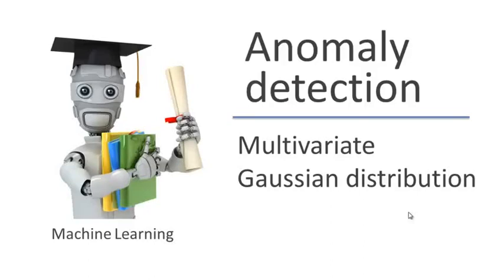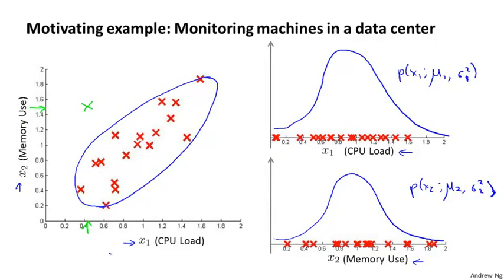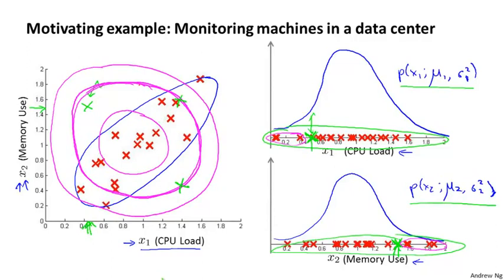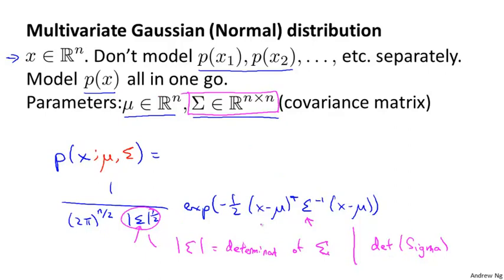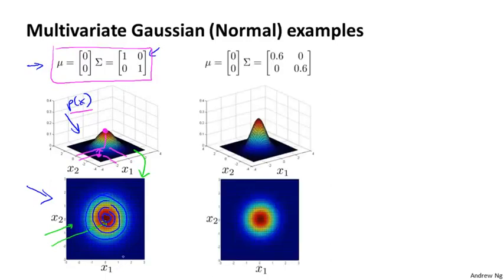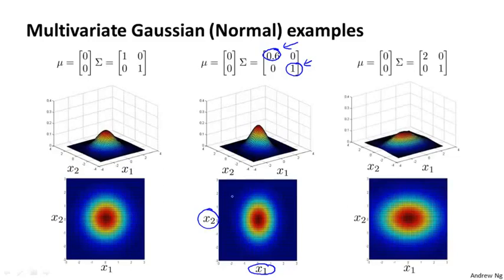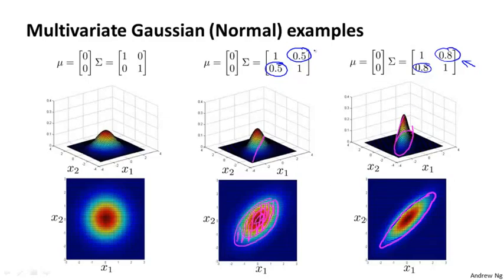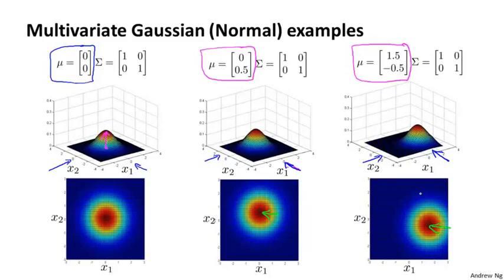15 7 Multivariate Gaussian Distribution Optional 14 min